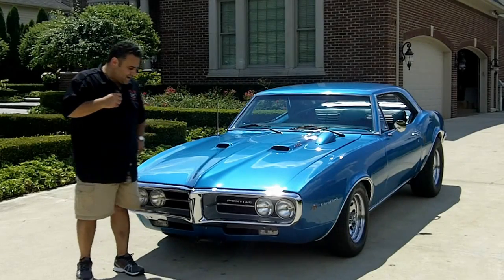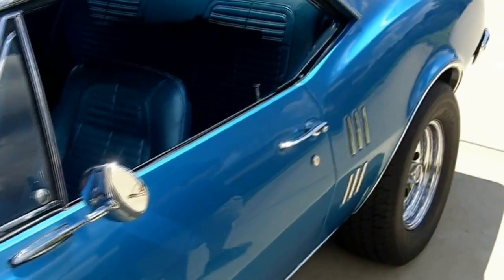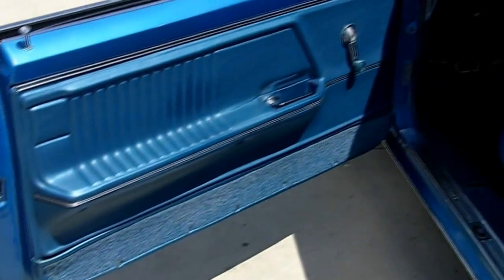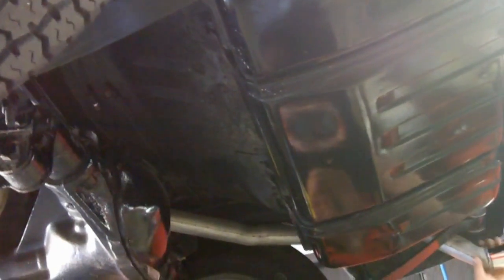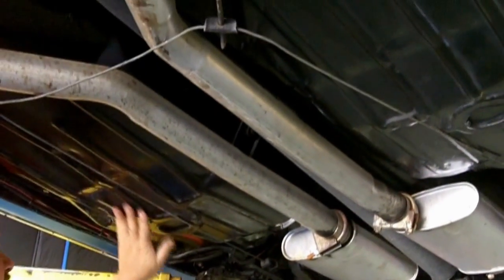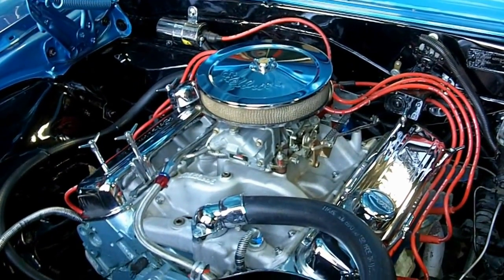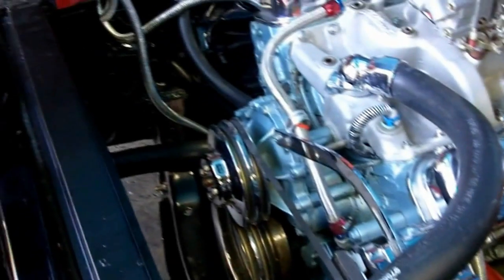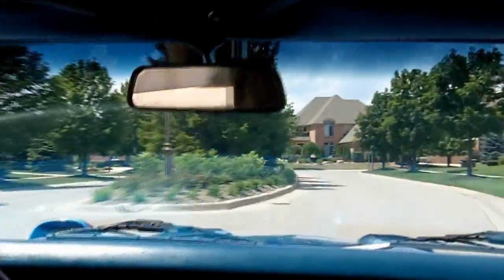1967 Pontiac Firebird Classic Muscle Car for Sale in MI Vanguard Motor Sales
1967 Pontiac Firebird

PHS Documented!

■D - Montreux Blue Paint
■255 -- Trim, Blue (Med, Bright Metallic)
■F -- Transmission, 4 Speed Manual -- Floor Shift -- V8 Only
■H -- Axle ID, 3:36
■W2 -- Engine Code, 400ci 4bbl 325hp

Built 400ci Motor with a Cam

Muncie 4 Speed Transmission

Functional Hood Tach

Performer Edelbrock Intake

Holley Carb

Rebuilt Radiator

Beautiful Gloss Black Paint on Inner Fenders and Firewall

New 2.5" Dual Exhaust

Mono Leaf Springs

Posi-Traction Rear End

Factory Traction Bars

Painted Undercarriage

Bucket Seats and Console

Aftermarket Temp Gauge

Functional Radio

Radial GT Tires (F 205/70/14, R 275/60/15)

Beautiful Paint and Chrome